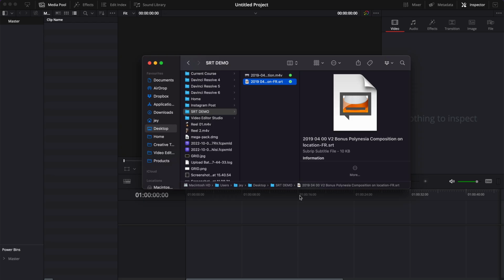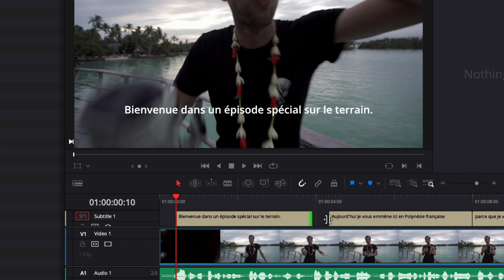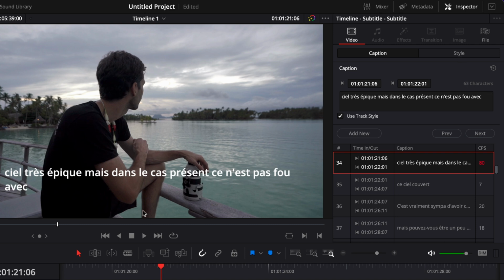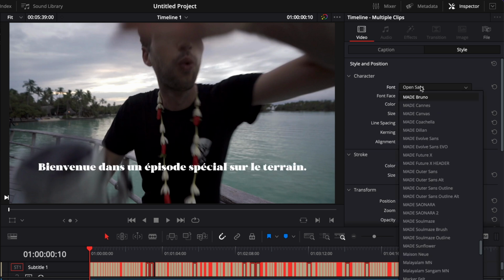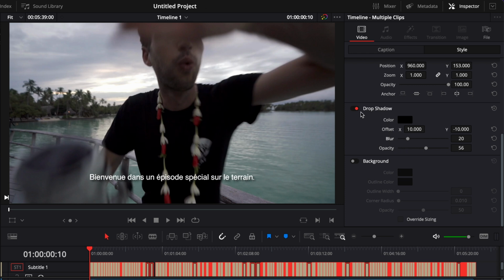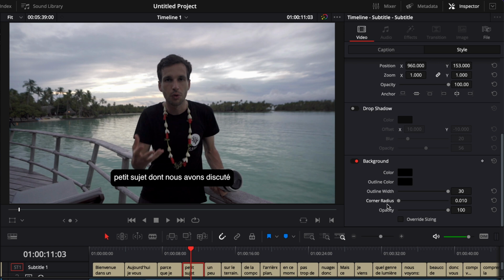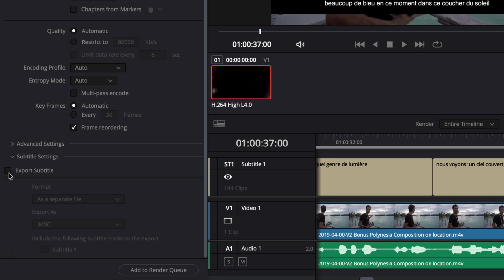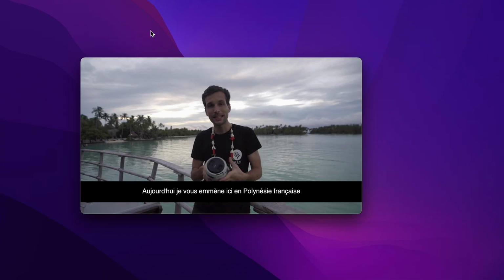Import SRT File in Davinci Resolve (Subtitles)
In this Davinci resolve tutorial, I'll share with you how to import subtitles in DaVinci with a SRT file and how to burn in those subtitles in your video.

I've provided timestamps so you can easily jump between sections:

00:00 - Intro
00:10 - Import a SRT file in Davinci Resolve
01:05 - Adjusting the look of your subtitles
03:50 - How to burn in subtitles in your video